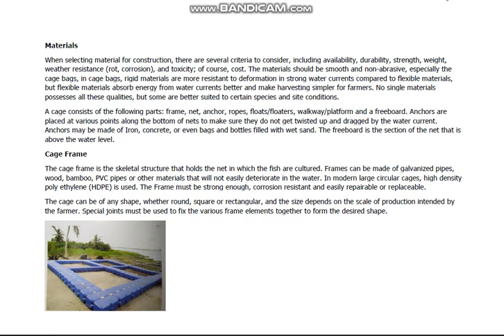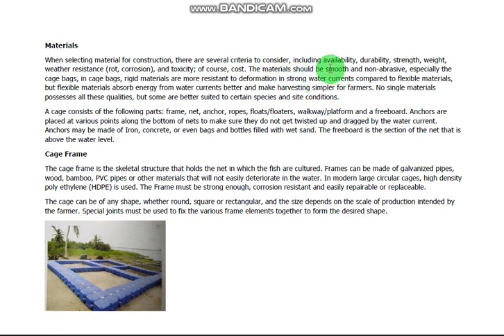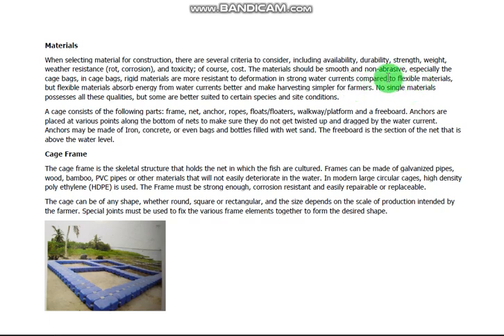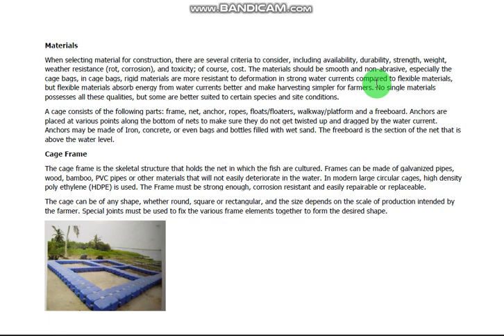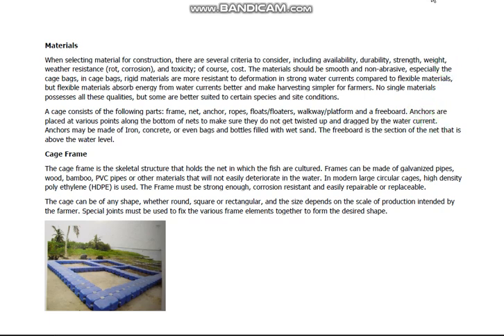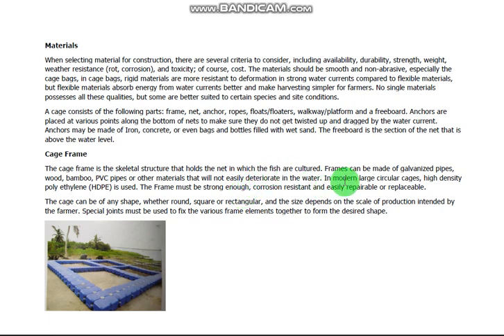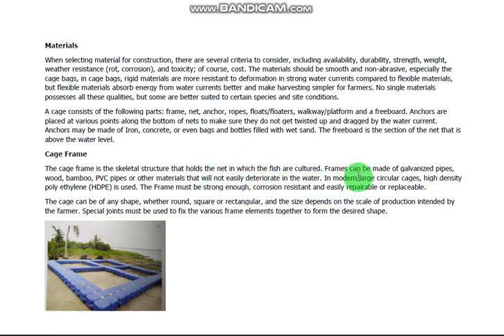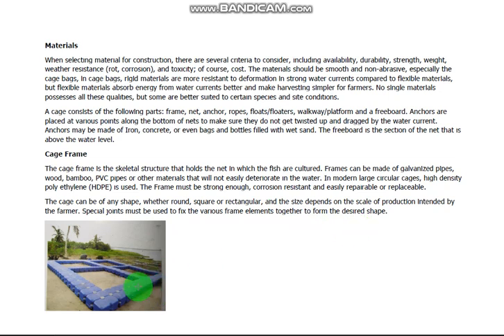Materials Needed In Cage Culture Week2